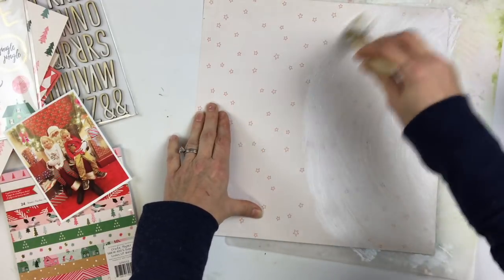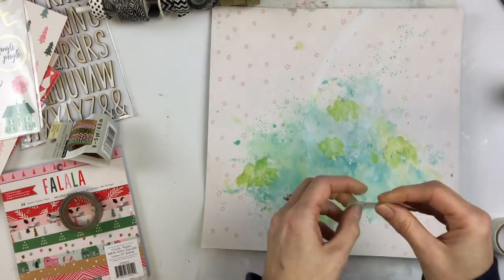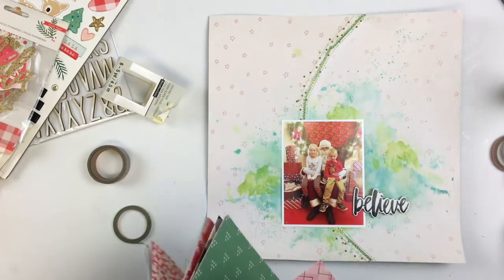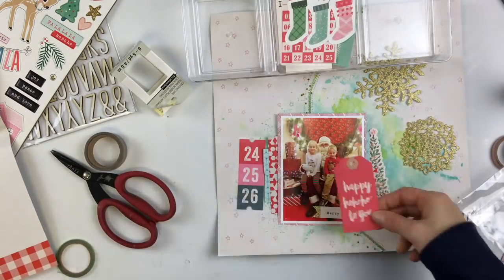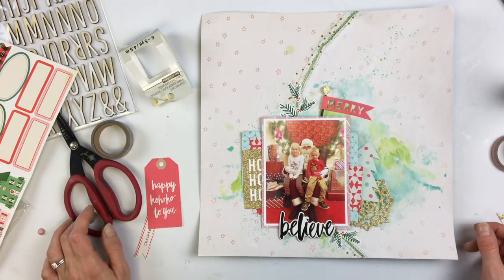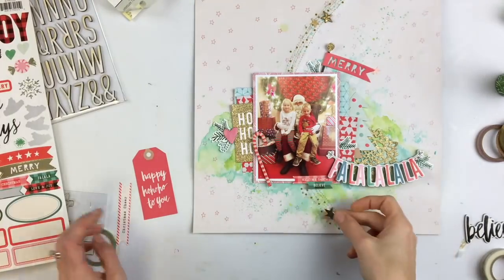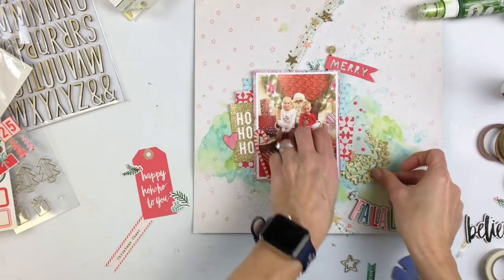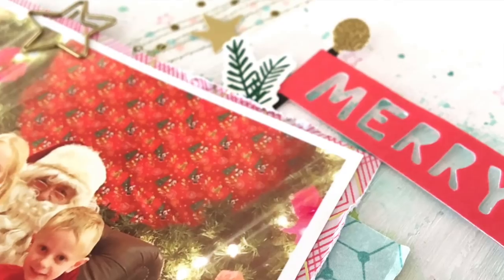'Tis the Season 2017 Day 12- Scrapbooking Process #144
Tis' the Season!  Welcome to the 12 days of holiday scrapping videos! Each day from Dec. 1-12 I will have a new holiday/winter process video posted.  I have also invited several other scrappy friends to join me each day.  Some days there are 2 guests, so that's 3 process videos on that day!  At the completion of this series, there will be more than 25 process videos to view!  I hope that you are inspired to scrap your holiday photos and events and continue to join us each day!

TODAY'S GUEST:  Laura Whitaker

You can see all of my work in my gallery